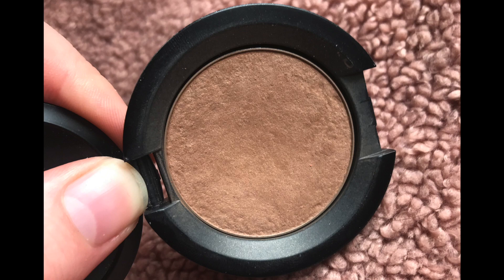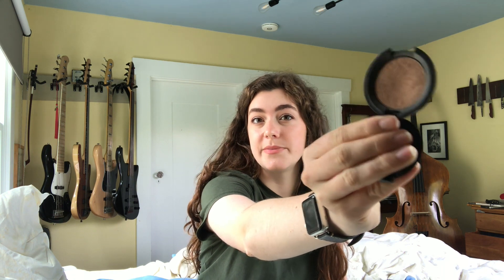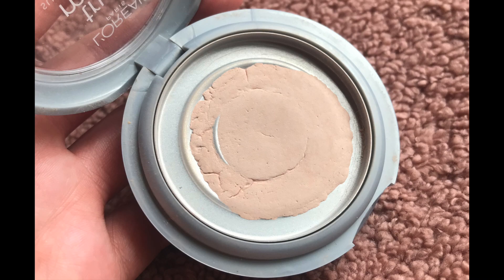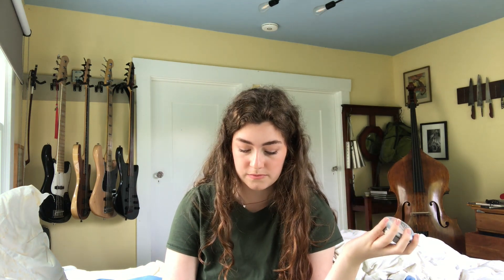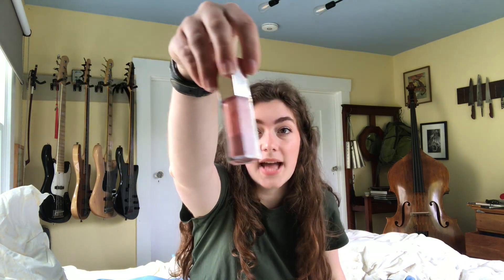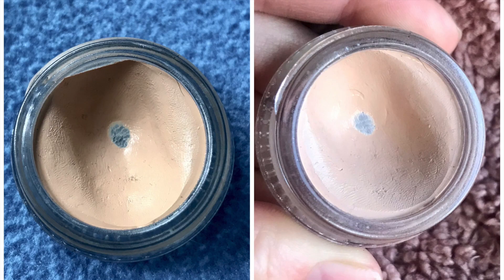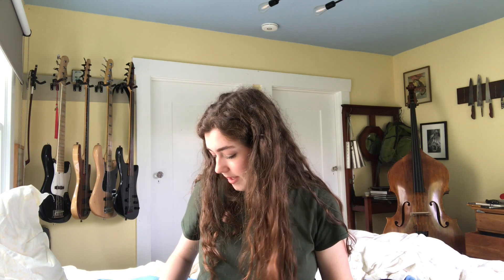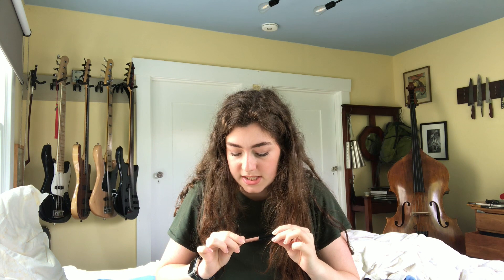Rolling Project Pan Update 6 - July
Glad to finally be back and able to share this update! Let me know if you have any ideas of what other videos I can do while stuck away from home.